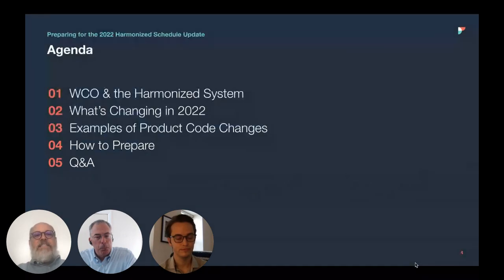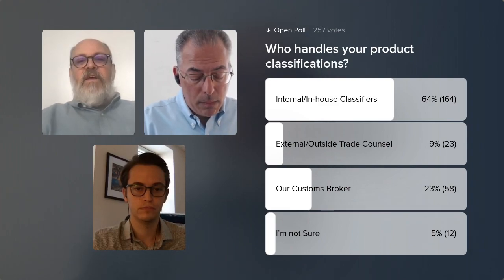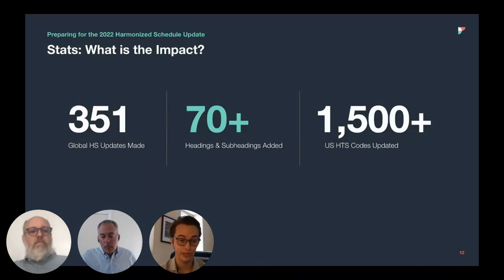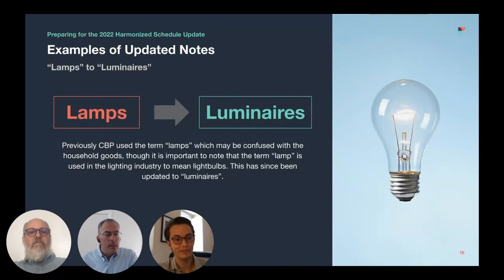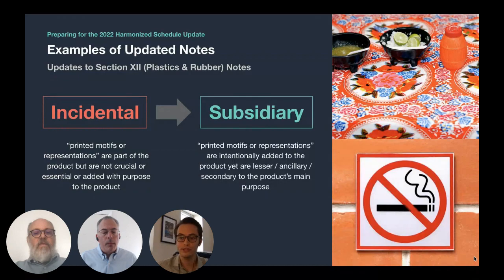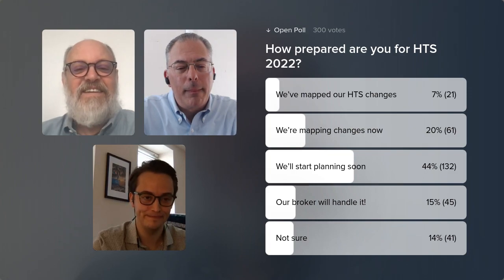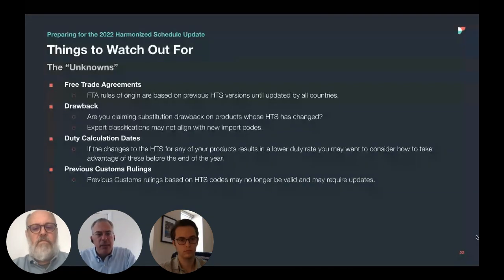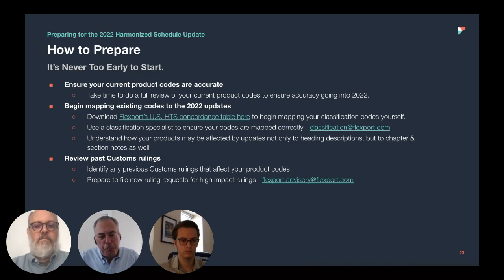Logistics Rewired: 2022 Harmonized Schedule Update | Flexport Webinar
Are You Ready for the 2022 Harmonized Schedule Update?
On January 1, 2022, the World Custom's Organization's (WCO) 7th edition of the Harmonized Schedule will go into effect, and with it will come sweeping changes to how governments globally classify goods. As we draw closer to the end of the year, make sure your company is prepared for these changes. In this session, we will be exploring further how the U.S. and other countries around the world will be updating their product classification codes, and how you might be affected.

Join Flexport as we discuss the changing landscape and what the road ahead looks like for supply chain decision-makers

Speakers:
Tom Gould | Vice President Global Customs, Flexport
Marcus Eeman | Manager, Customs, Flexport
Adam Dambrov | Director, Trade Advisory, Flexport